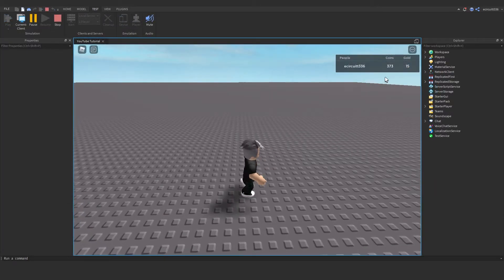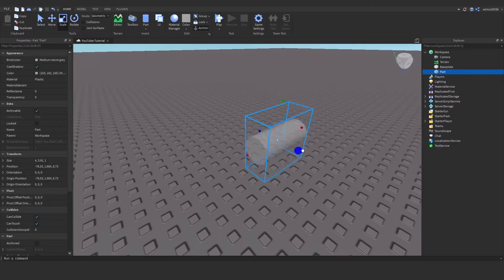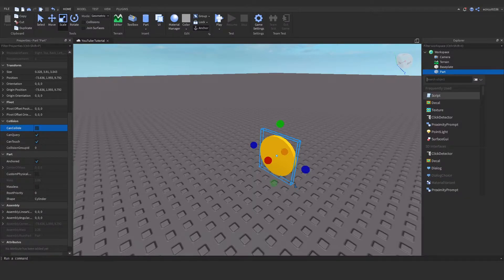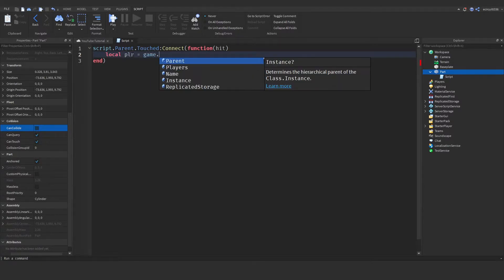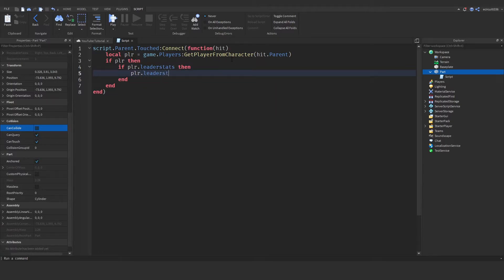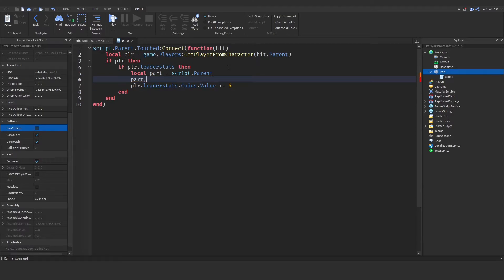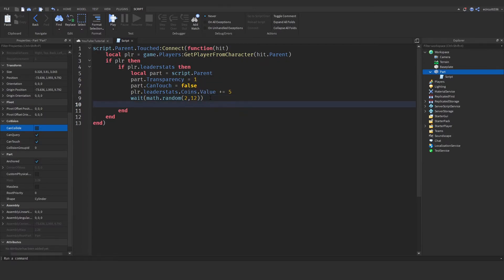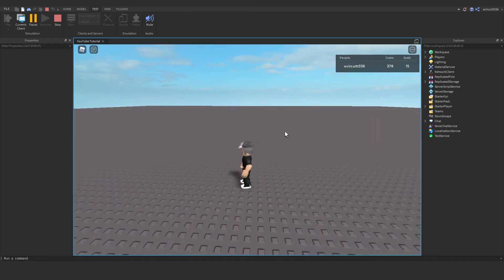How to Make Collectable Coins in Roblox Studio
In this video, Ethan will show you how to make collectable coins in Roblox Studio.

--- TIMESTAMPS ---

0:00 - Introduction
0:04 - Heads Up
0:18 - Making the Coin
2:46 - Testing
3:00 - Conclusion

--- SOCIAL MEDIA ---

--- SCHEDULE ---